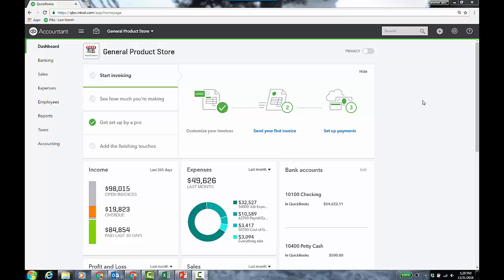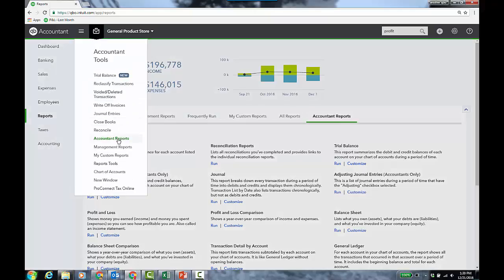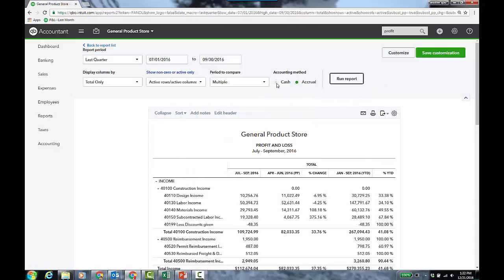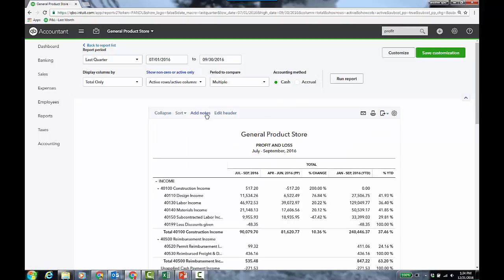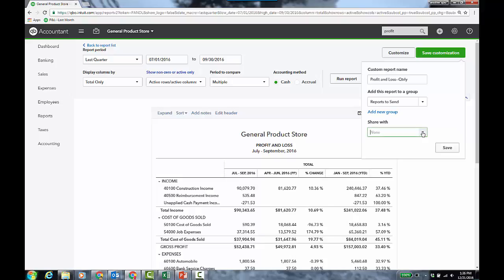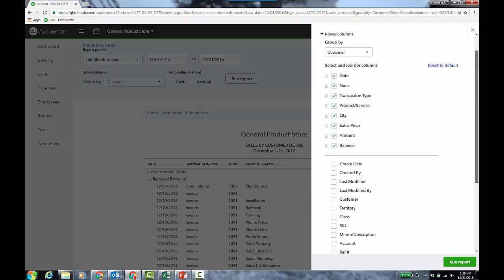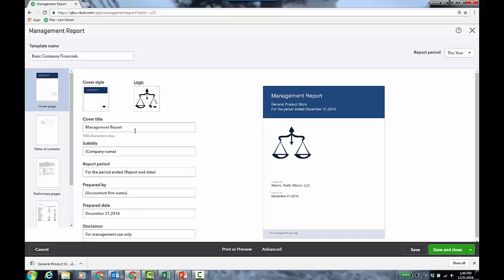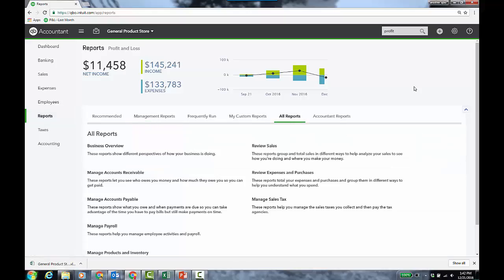Reporting Overview in QuickBooks Online